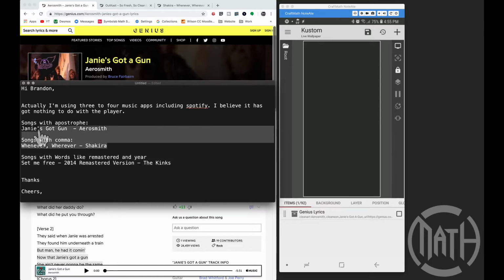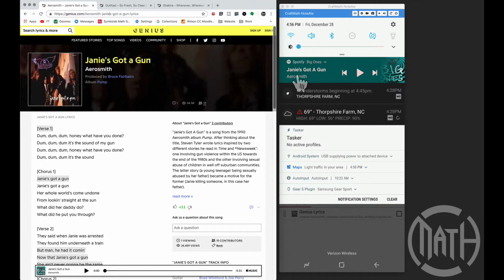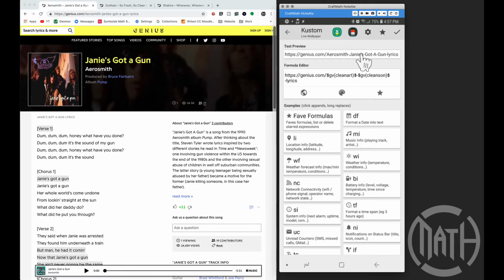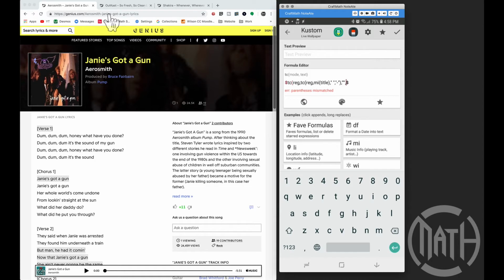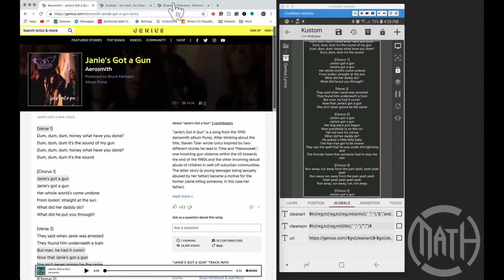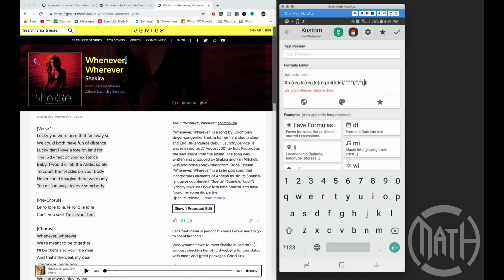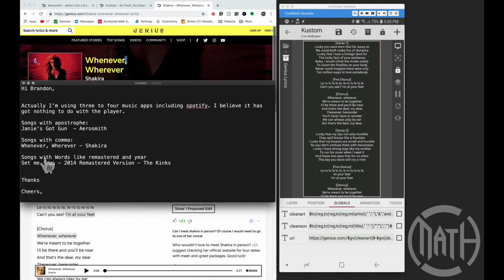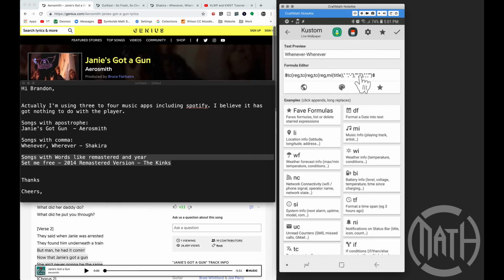Kustom Tutorial - More Music Lyrics and RegEx Using Genius Lyrics